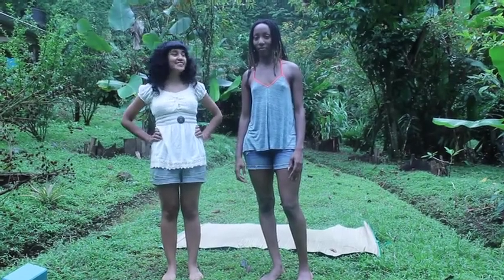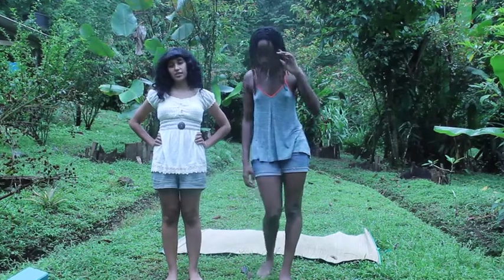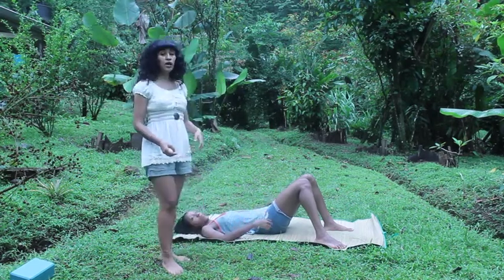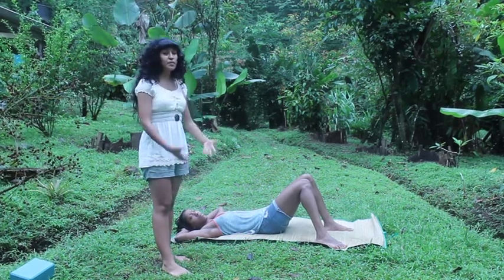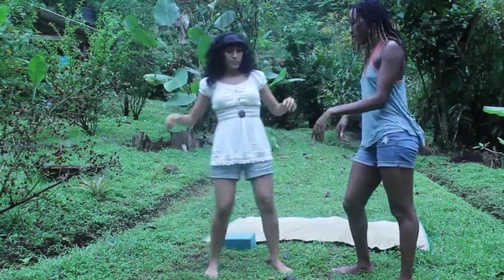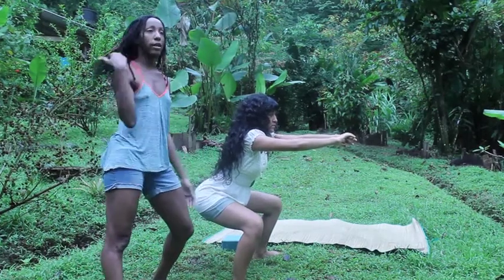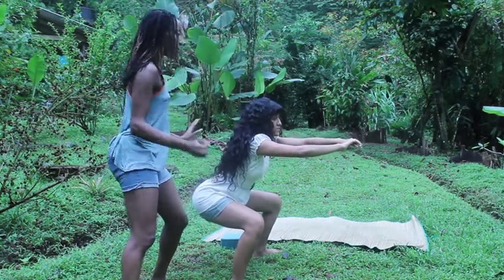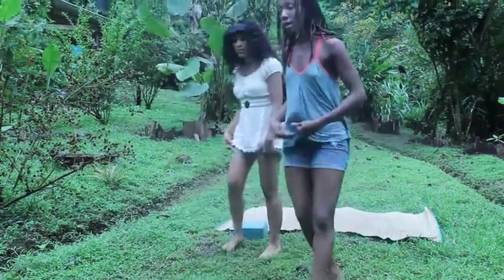Exercises that Are Bad for the Womb w/ Makeda and Panquetzani